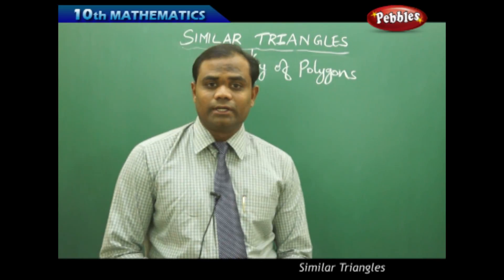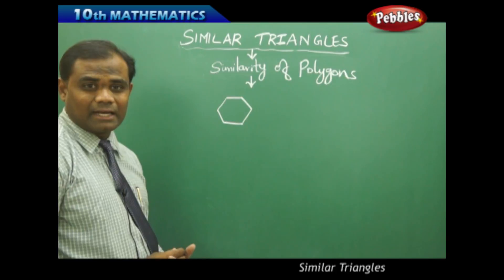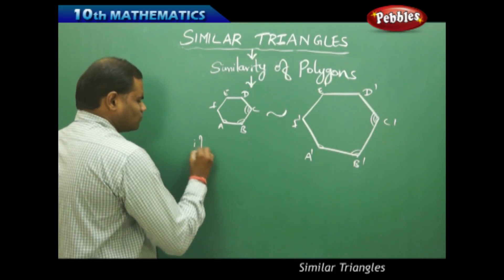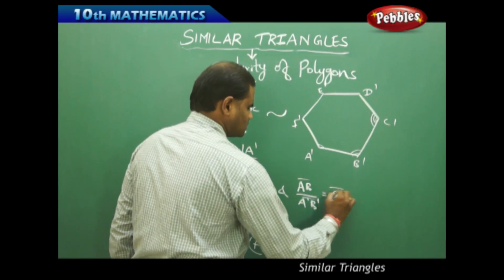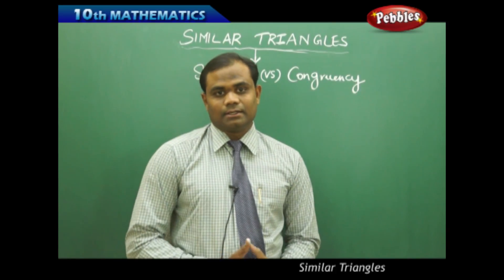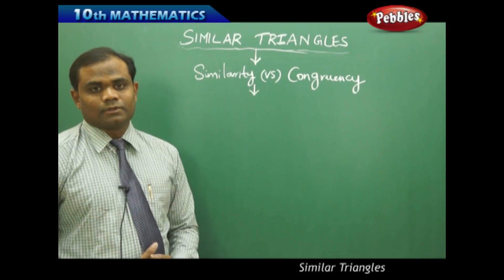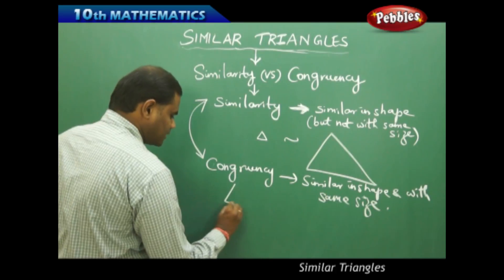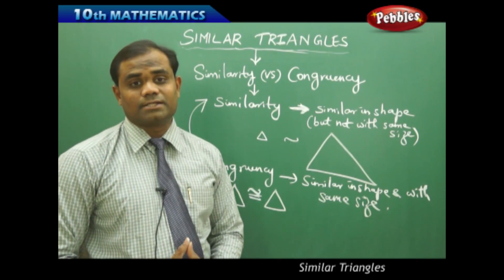Significance of Polygons : Similar Triangles | Mathematics | AP&TS